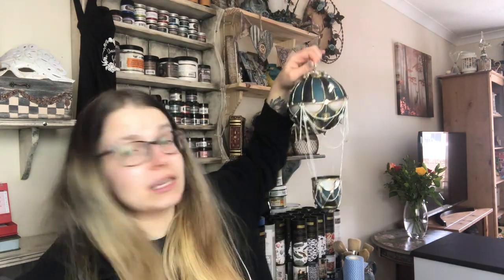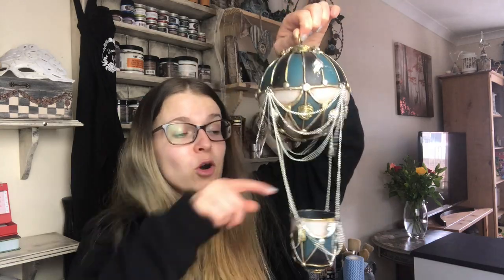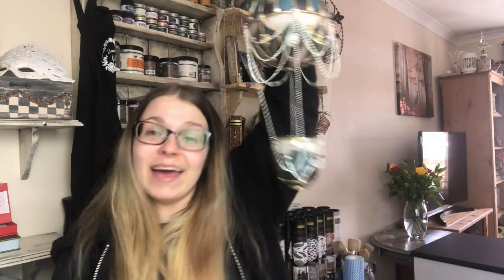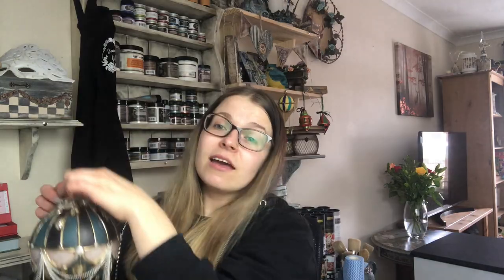Hot Air Balloon Workshop